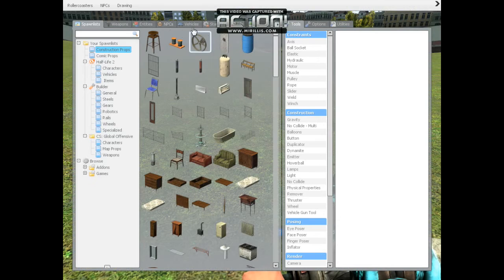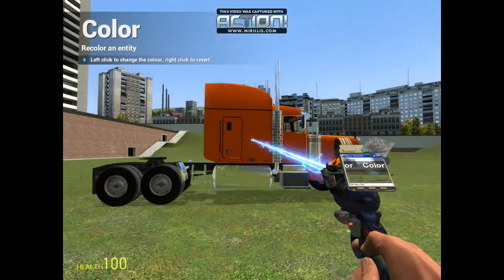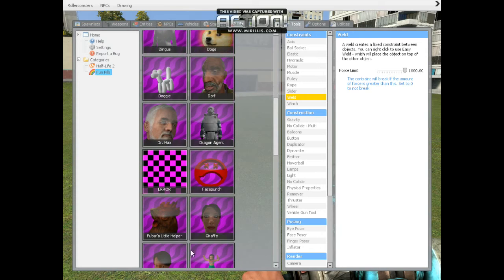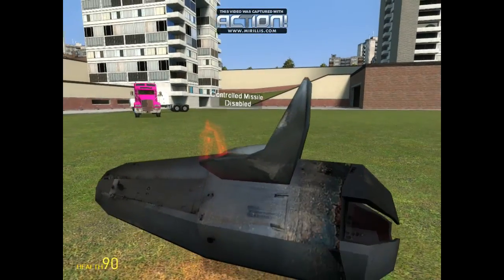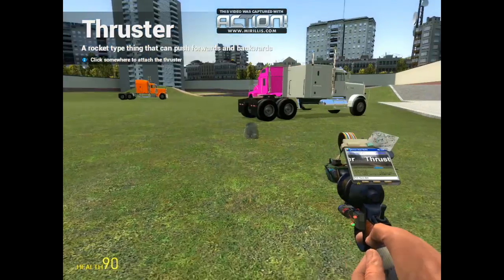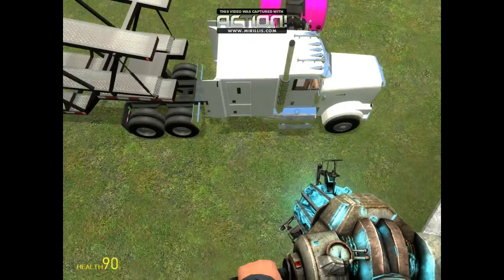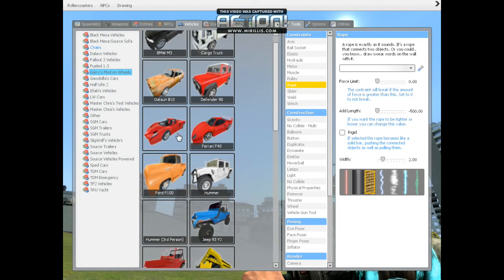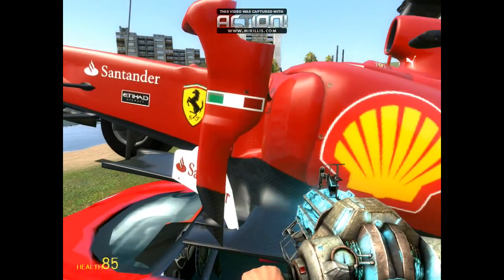Garry's Mod - Sandbox - Part 1 - Give it to me!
Morgan shows Gianni what you can do with the power of Gmod mods. All Gianni is interested in is putting thrusters on absolutely everything so when Gianni takes things over, well, let's see what happens!